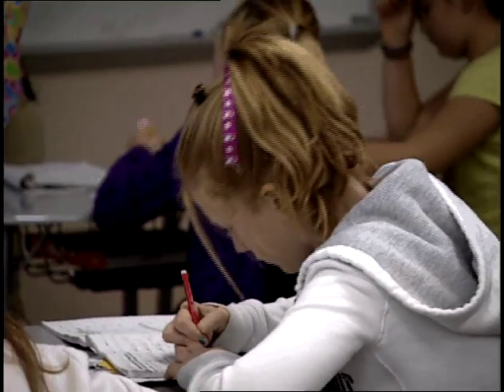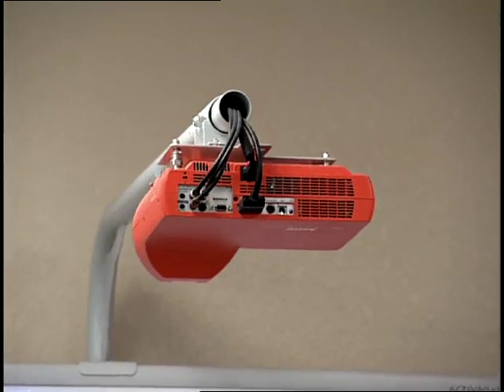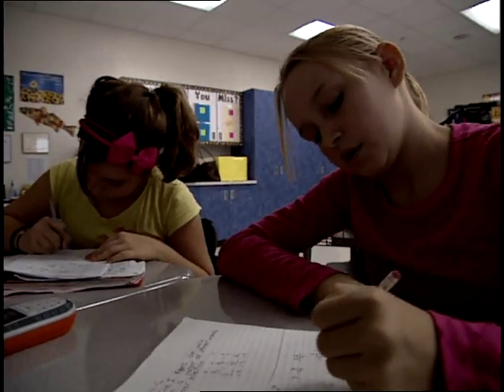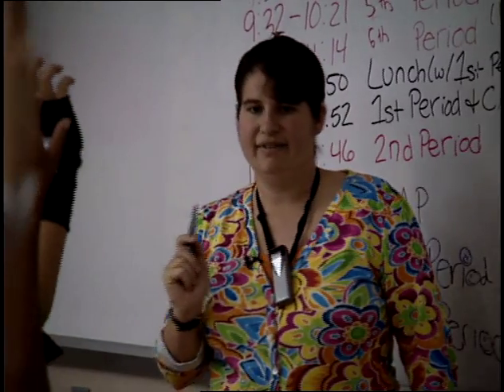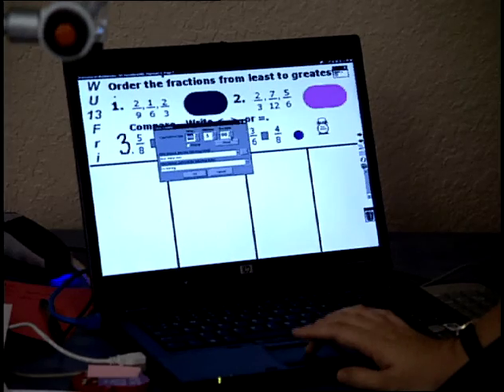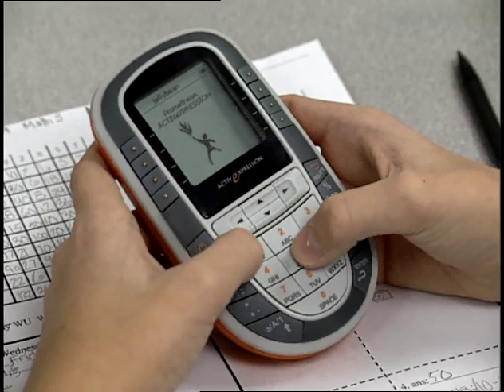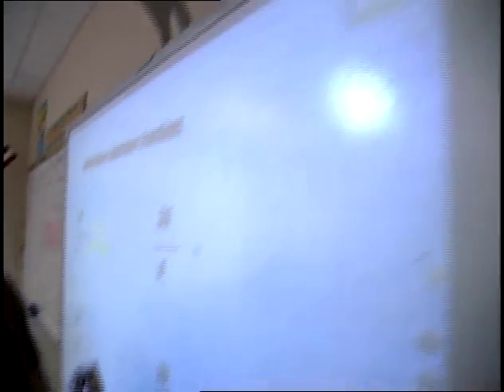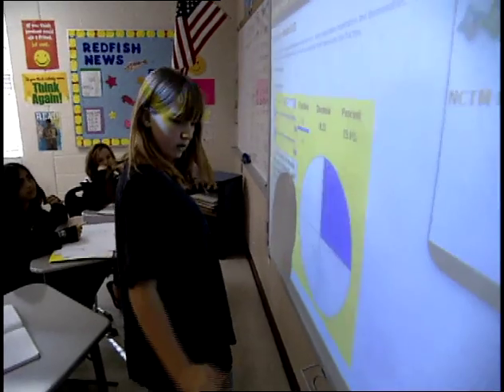The High-Tech Classroom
In the wake of a devastating hurricane, Charlotte County (Fla.) Public Schools rebuilt around a 21st century classroom model — and nothing's been the same since.